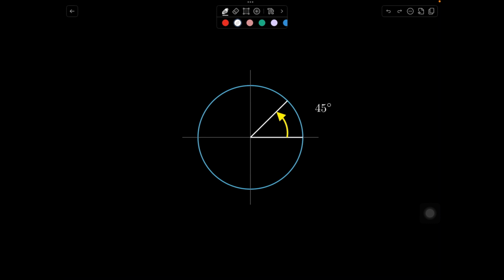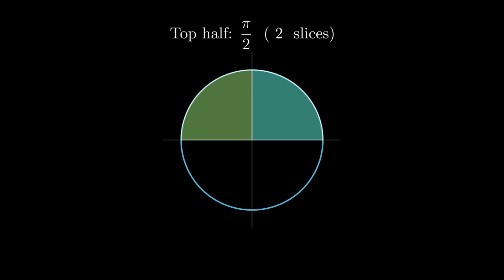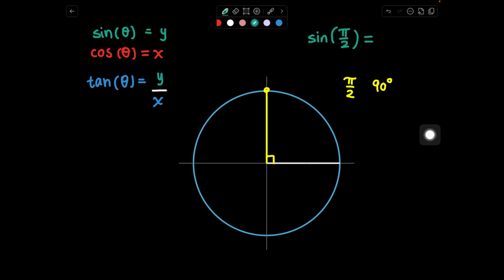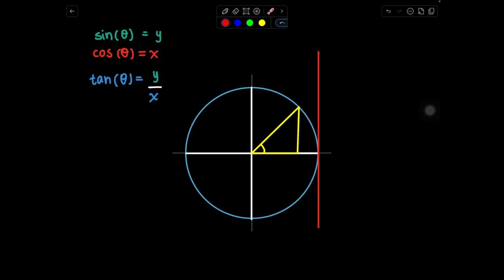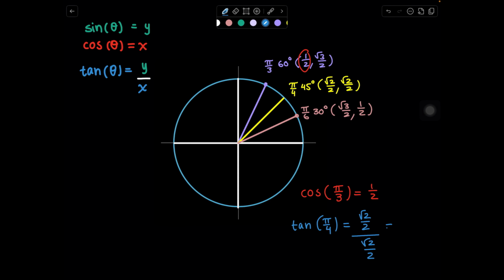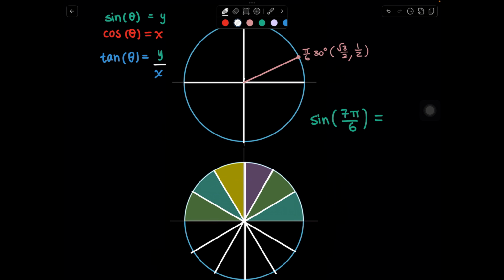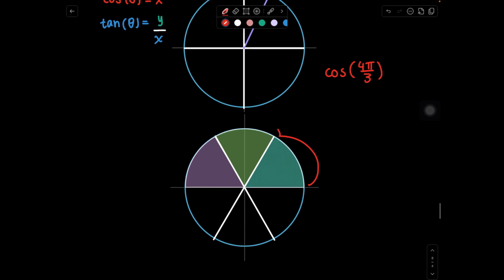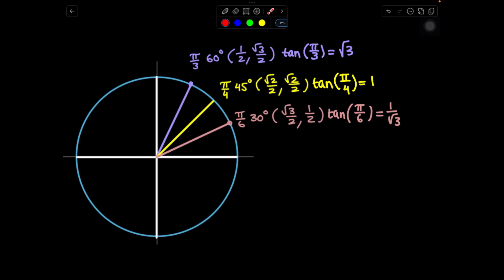Master the Unit Circle: Radians, Exact Values & Symmetry Explained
In this lesson, I break down the unit circle from the ground up. You’ll learn what radians are, how to calculate and understand exact values, and how the symmetry of the unit circle makes working with trigonometric functions much easier. By the end of the video, you’ll be able to confidently use the unit circle to solve problems in trigonometry.

This video is designed for students who are new to circular functions or anyone who wants a clear refresher on the unit circle and radians.

Timestamps:
0:00–0:34 – Unit Circle Introduction
0:34–4:41 – Radians Introduction
4:41–12:50 – Sine, Cosine & Tangent
12:50–15:45 – Exact Values
15:45–17:12 – Symmetry of the Unit Circle
17:12–19:53 – Example 1
19:53–21:03 – Example 2
21:03–22:08 – Example 3
22:08–24:59 – Example 4
24:59 – Summary